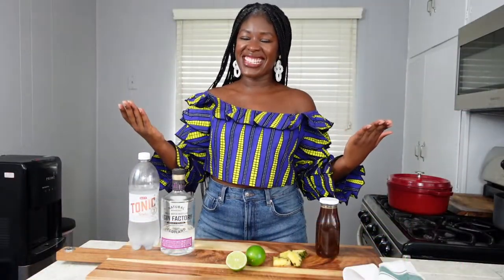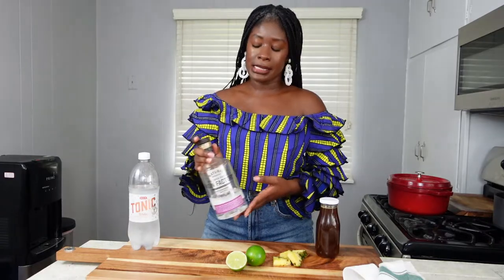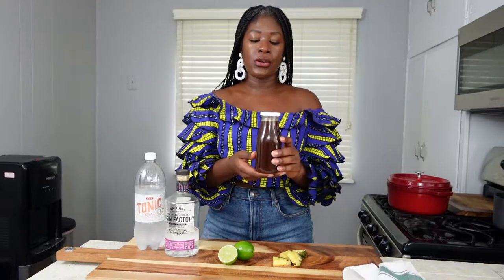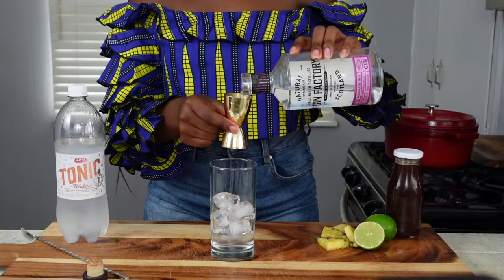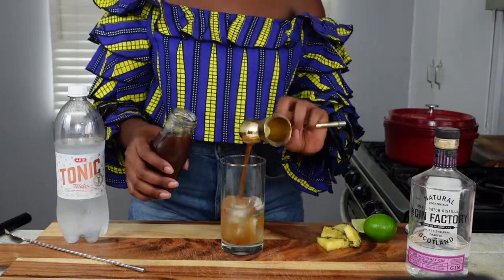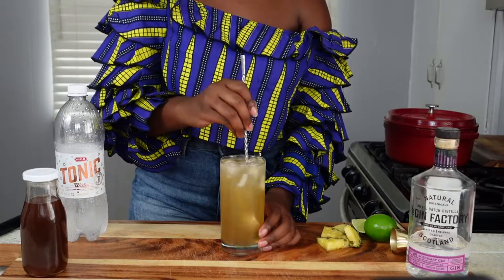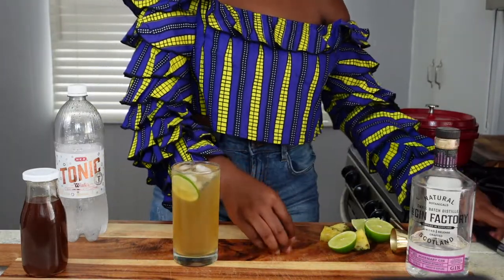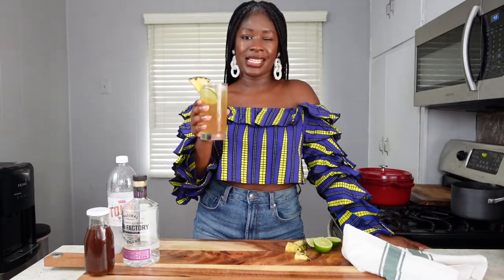Spiced Pineapple Gin & Tonic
This is an easy tropical spin on the classic gin & tonic cocktail with delicious notes of caramelized pineapple and ginger.